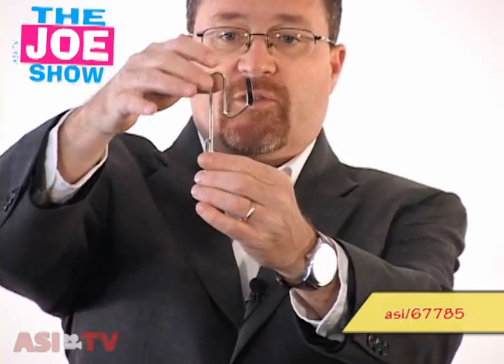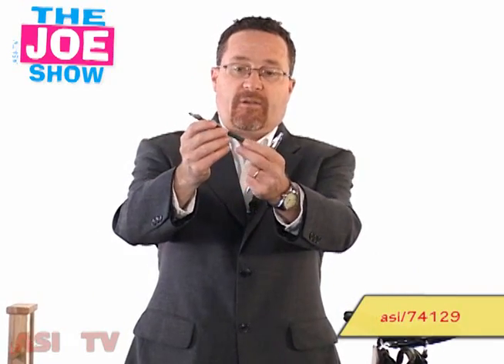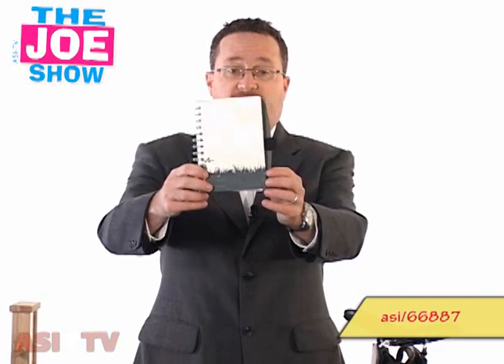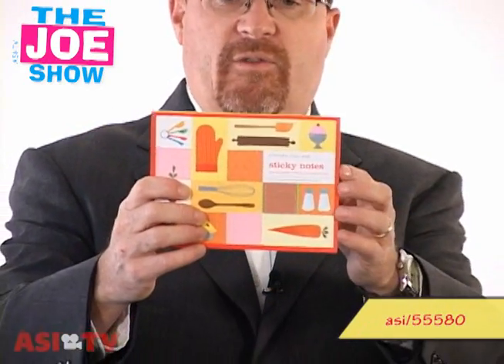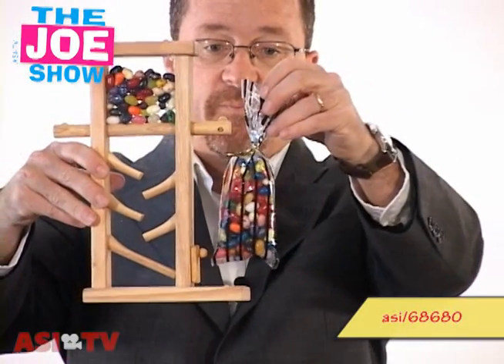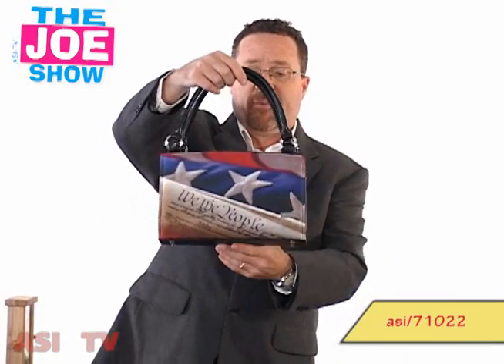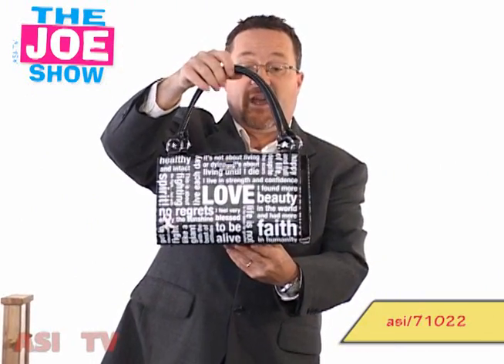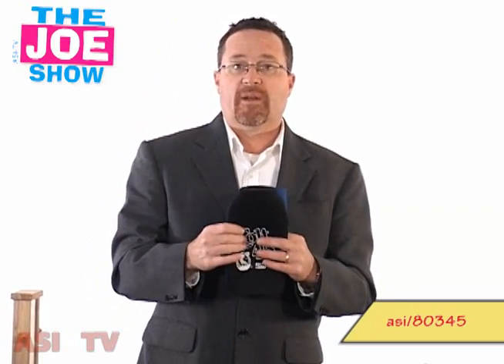Conference Caddy and Other New Products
Joe Haley shows off some of the newest items to hit the ad specialty market.